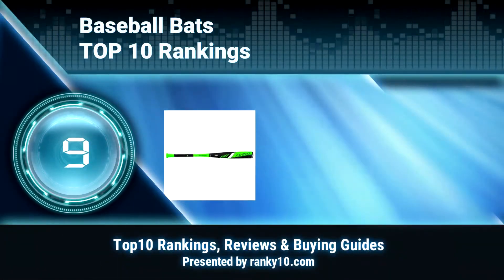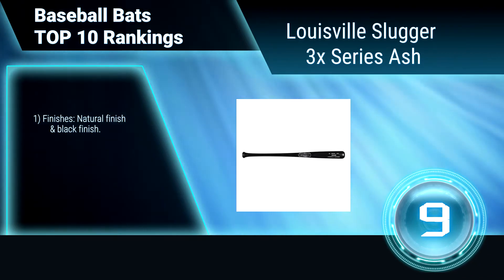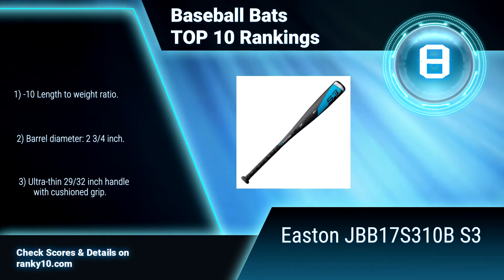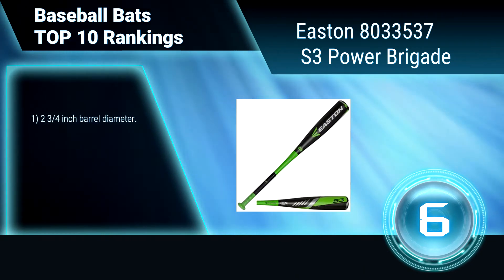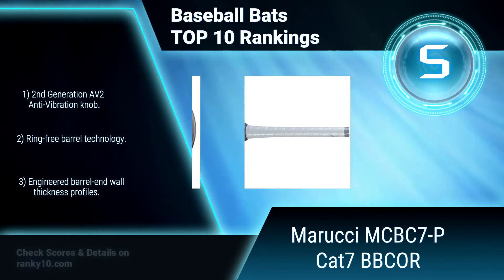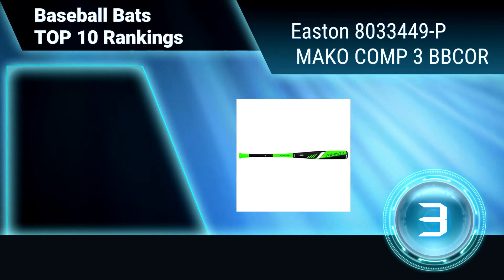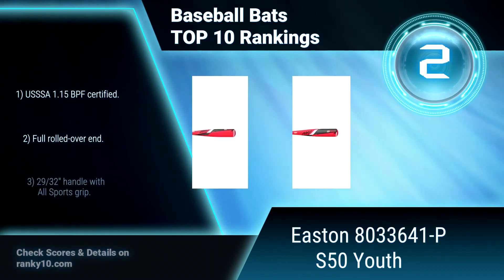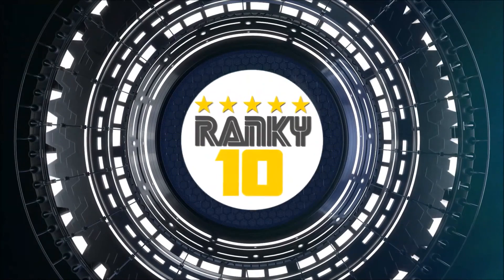Baseball Bats Top 10 Rankings, Reviews 2017 & Buying Guides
We announce latest rankings of best Baseball Bats. We researched countless popular items & selected the top 10.

We hope this video will help you to choice best Baseball Bats

1. Cold Steel 92BSS Brooklyn Crusher
2. Easton 8033641-P S50 Youth
3. Easton 8033449-P MAKO COMP 3 BBCOR
4. Barnett BB-W
5. Marucci MCBC7-P Cat7 BBCOR
6. Easton 8033537 S3 Power Brigade
7. The Noble Collection NN4568 Harley Quinn
8. Easton JBB17S310B S3
9. Louisville Slugger 3x Series Ash
10. Louisville Slugger Youth 125